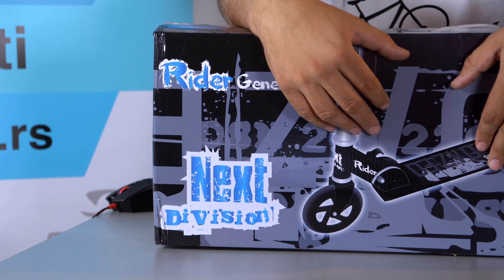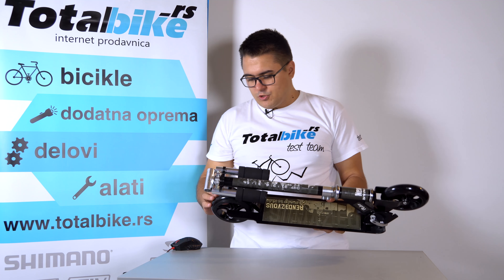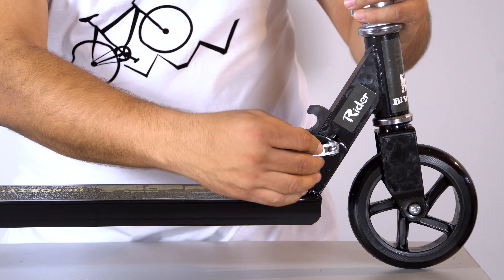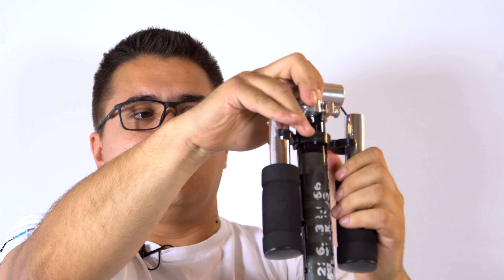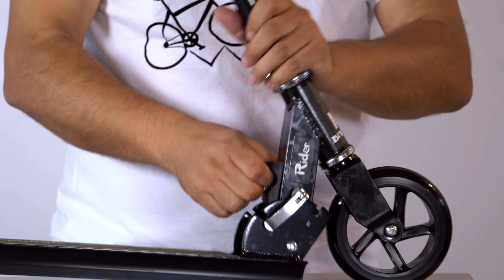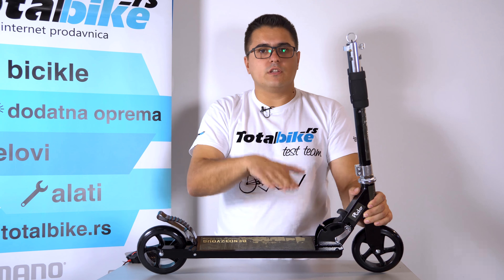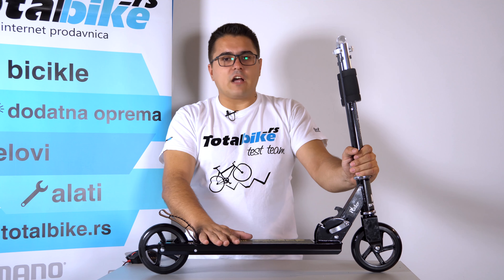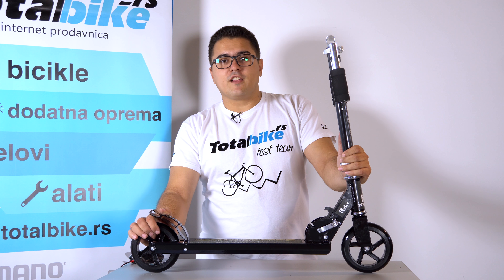Totalbike Vlog 12 - Trotinet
Fantastičan trotinet - RIDER

Prikaz našeg Rider trotineta, gde smo se potrudili da Vam otklonimo sve nedoumice vezane za njega.

Ako imate proizvod koji bi hteli da vidite ovim putem, slobodno ostavite šifru artikla u komentarima.